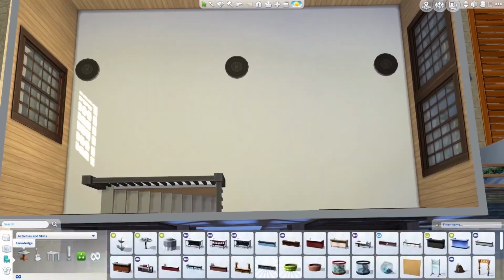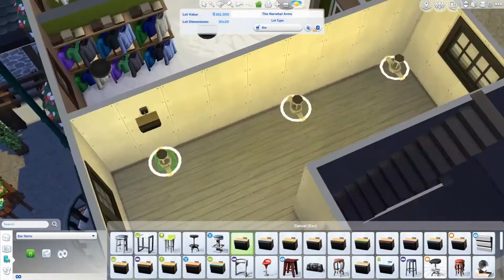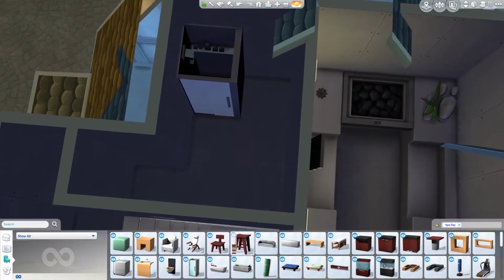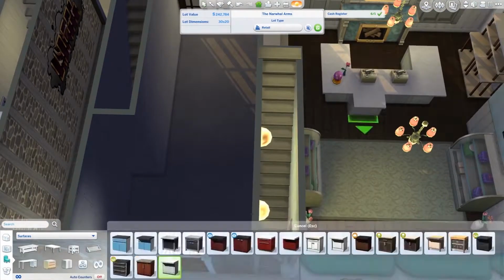Rheinland-Pfalz Street~ The Sims 4 Speed Build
An old german inspired street full of shops and businesses to spend your day.

My Sims 4 Gallery Username: Kriint